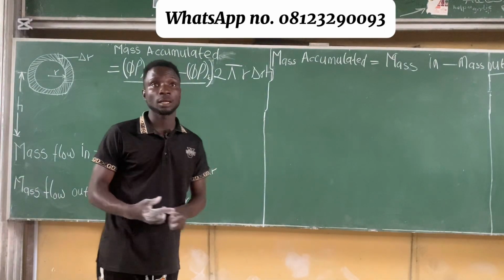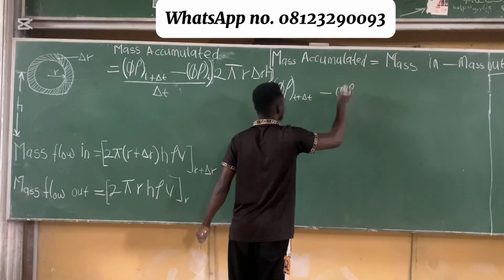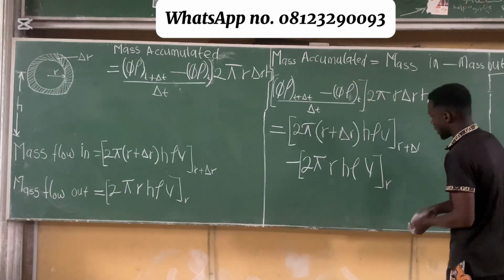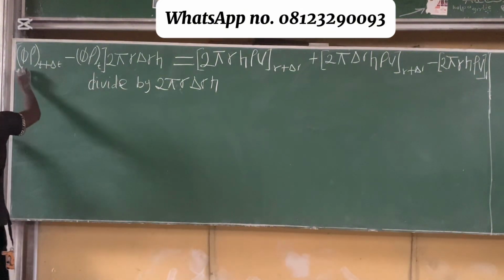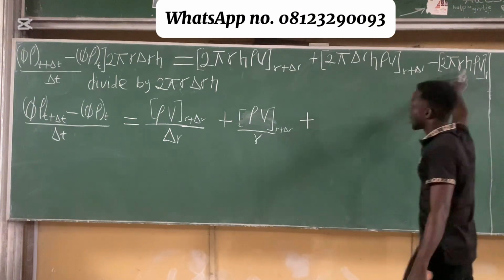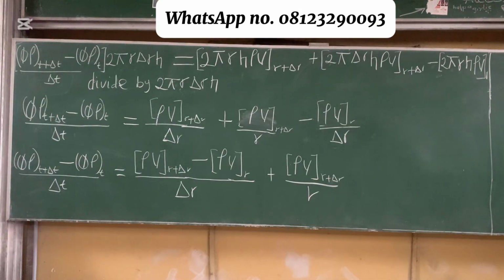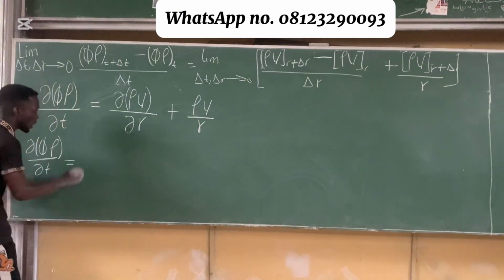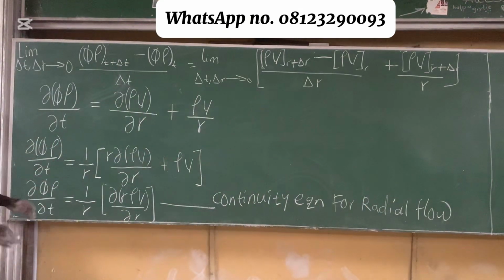Derivation of the continuity equation for radial Flow( Reservoir Simulation and Modeling)